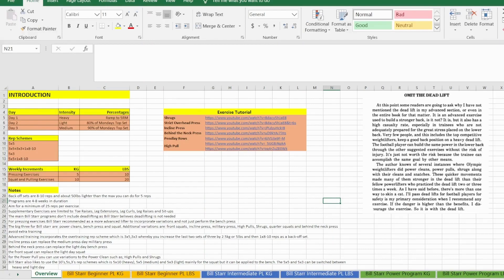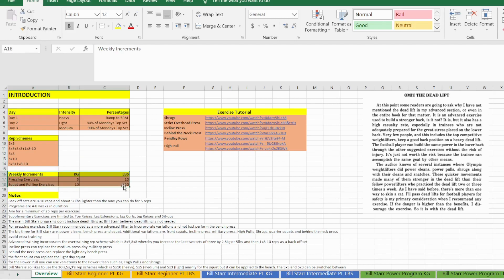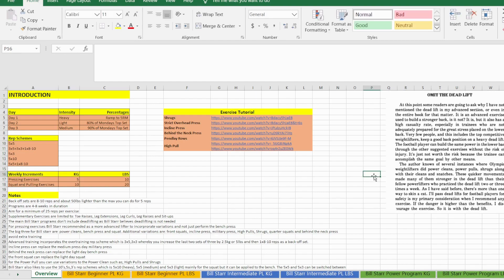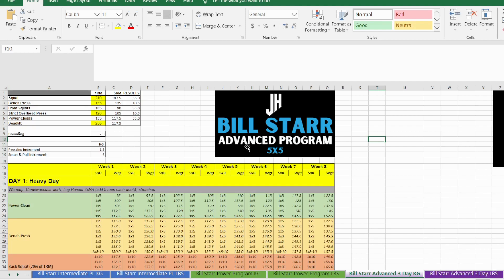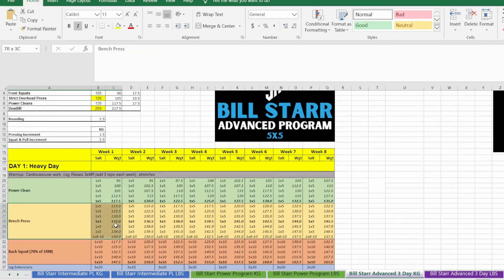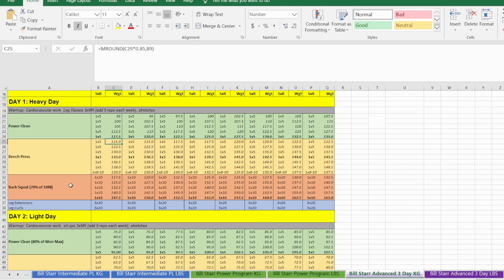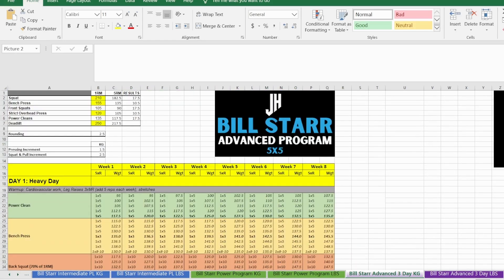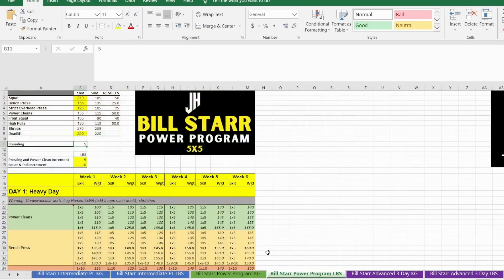BILL STARR 5x5 ADVANCED 3 DAY PROGRAM